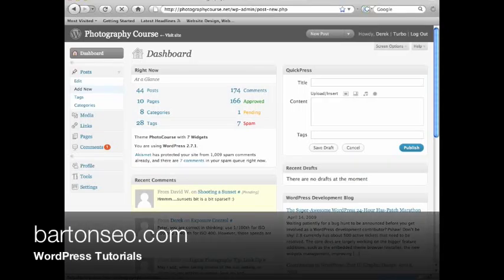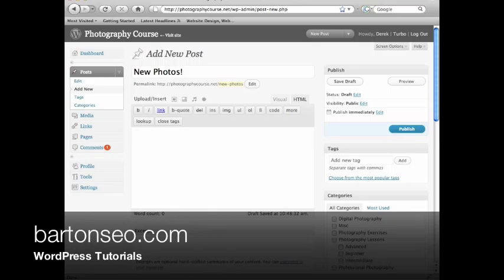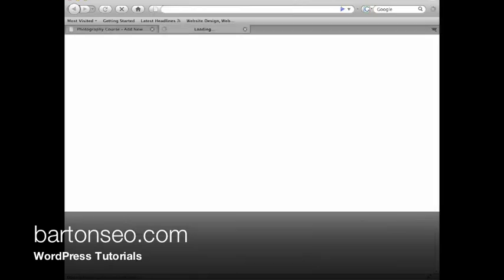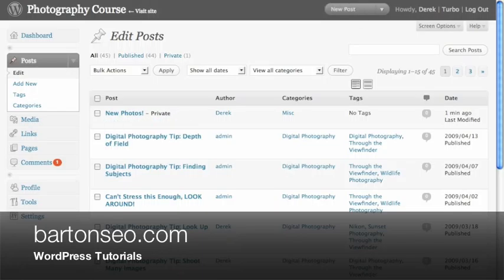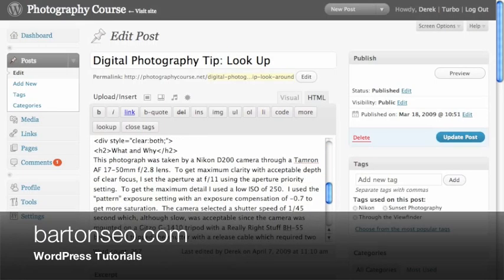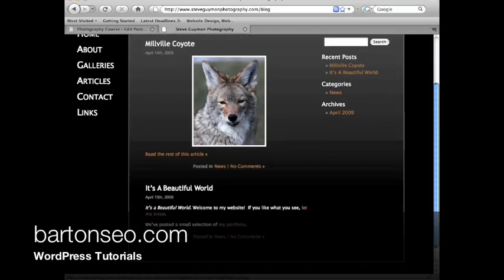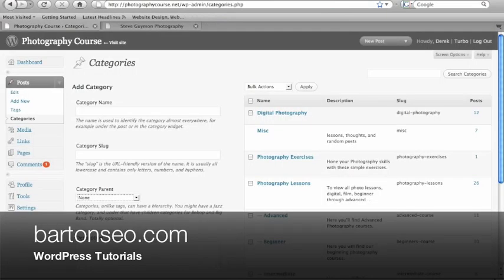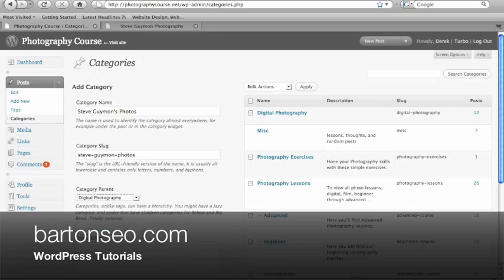WordPress Tutorials- Posts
A series of WordPress tutorials from BartonSEO.com. This Tutorial teaches the basics of creating and viewing a post, and points out some differences between pages and posts.